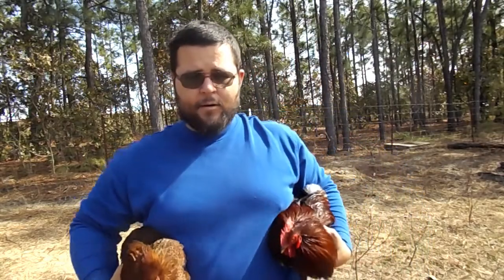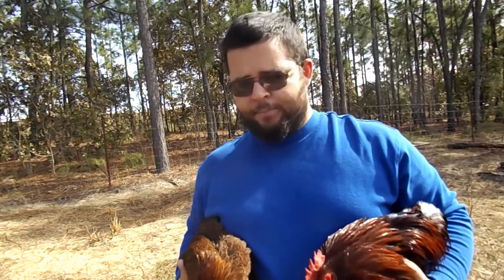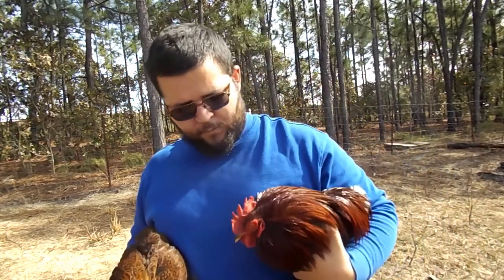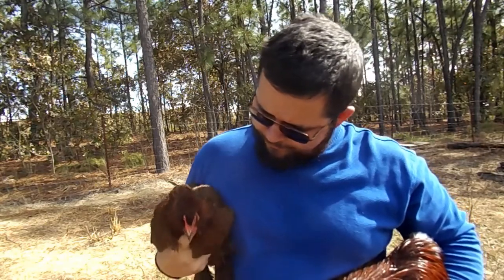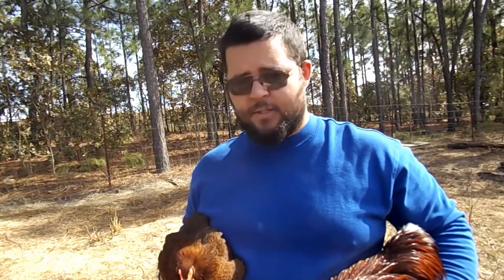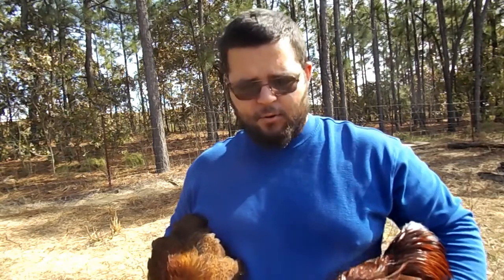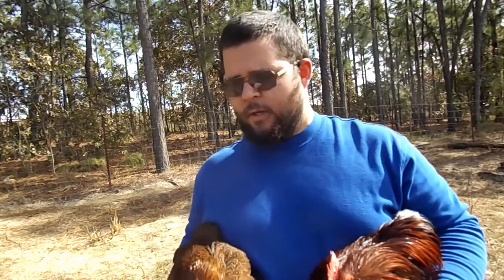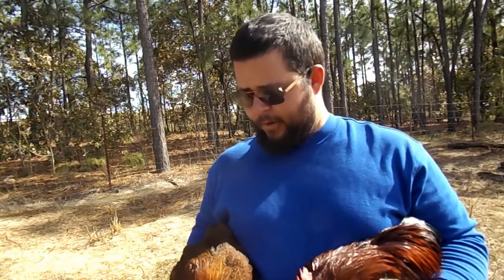Cochin Chickens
Raising Cochin Chickens, the pros and cons.